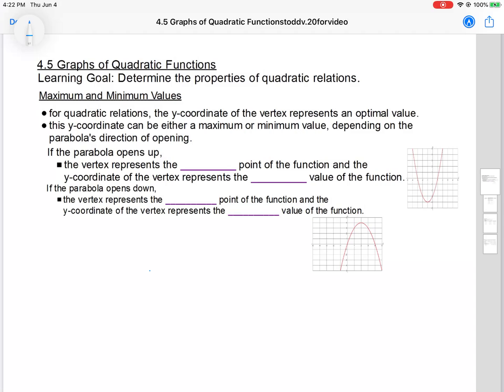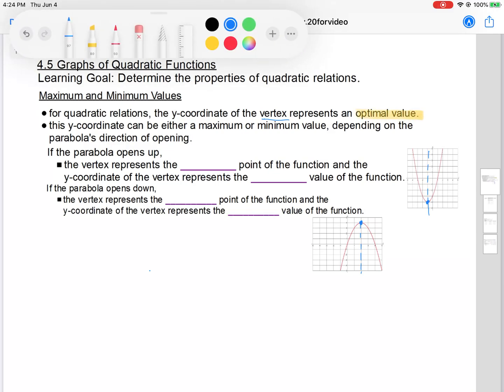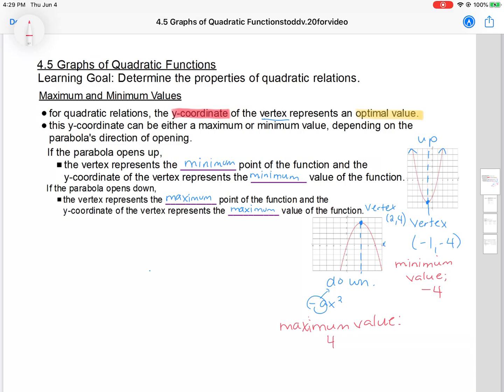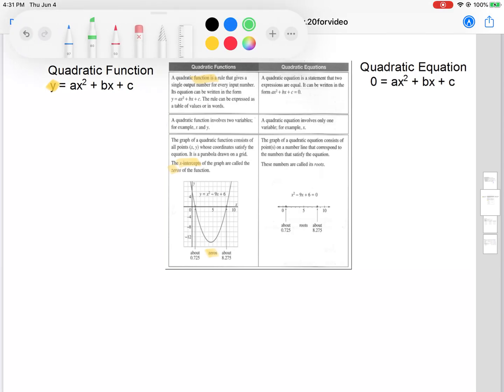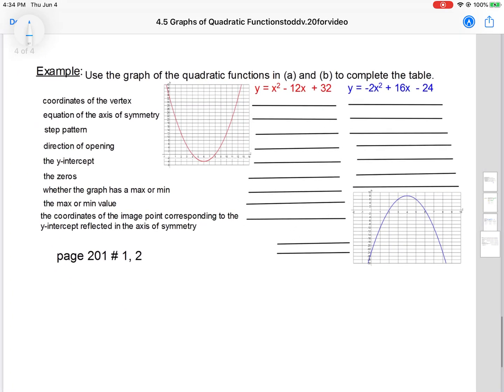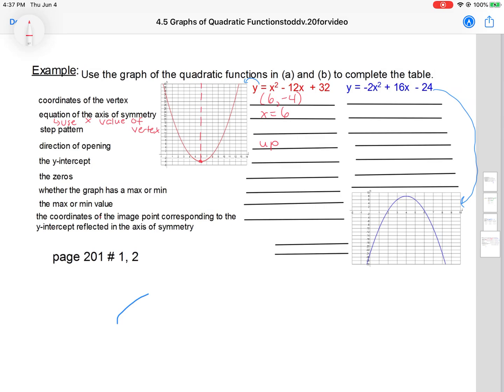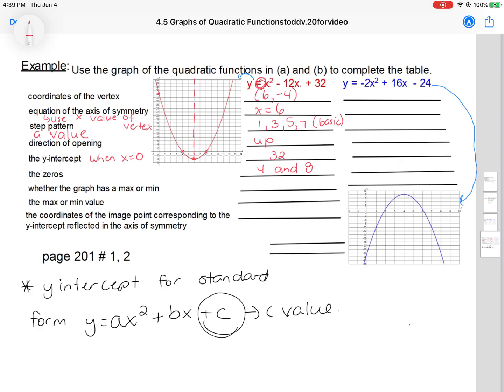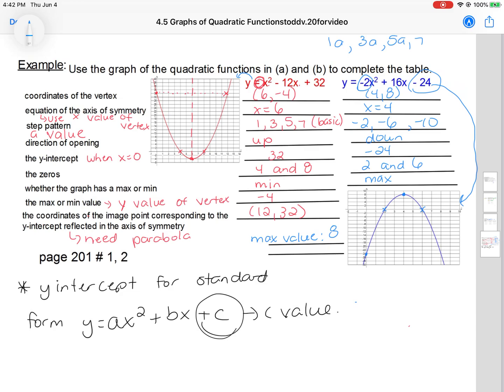2D Lesson: 4.5 Graphs of Quadratic Relations